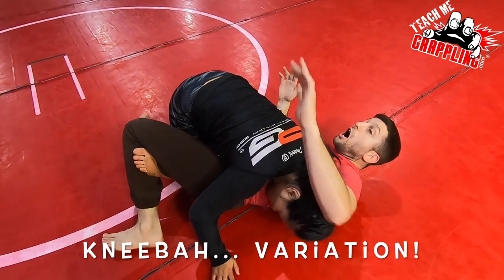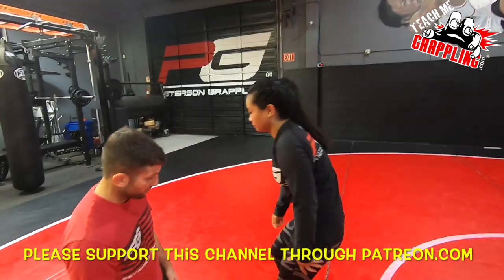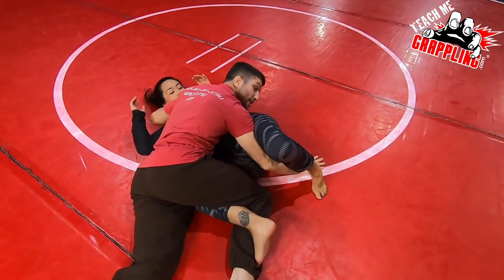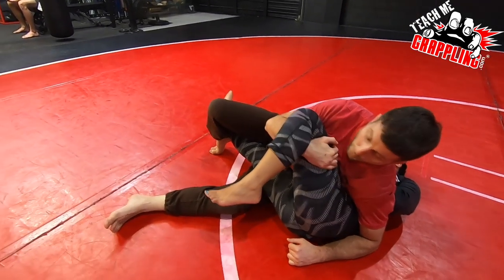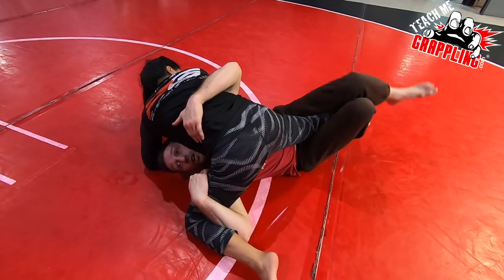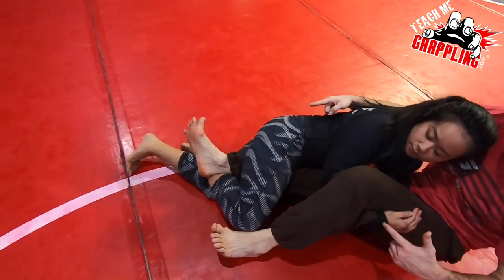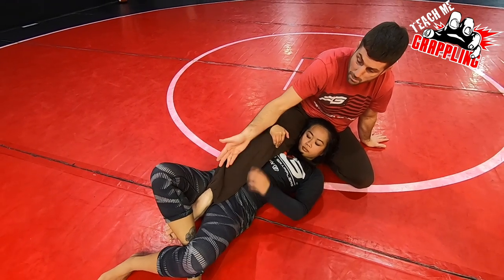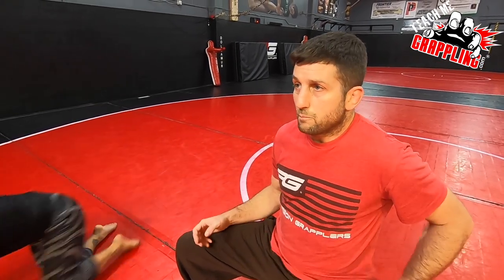SNEAKY Kneebar Variation EVERYONE Should Know!!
This video I demonstrate a kneebar variant that you can use from half guard.  Check out the details and you are sure to find something useful!  More videos to come!

or